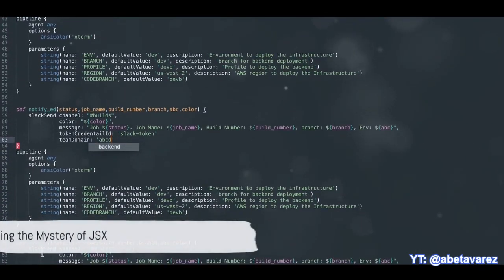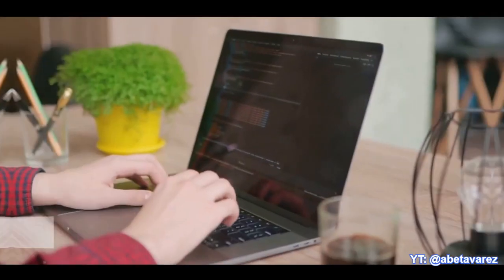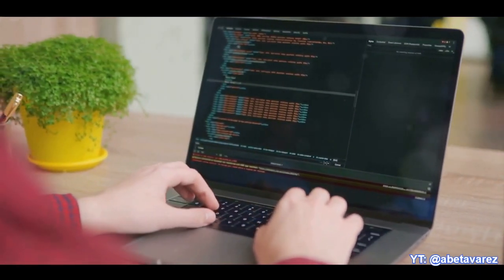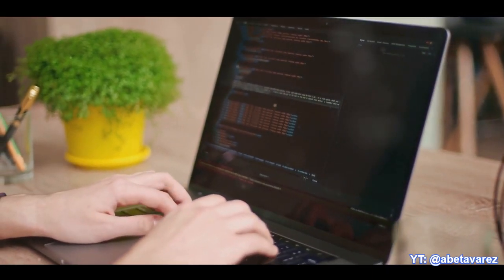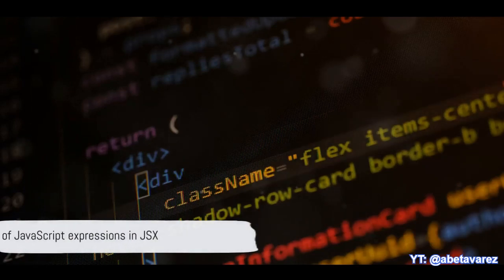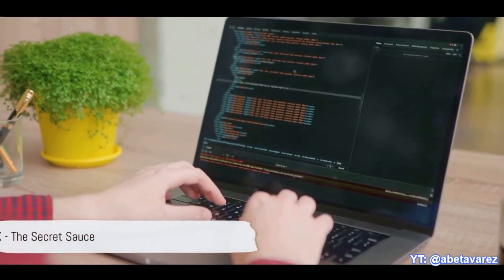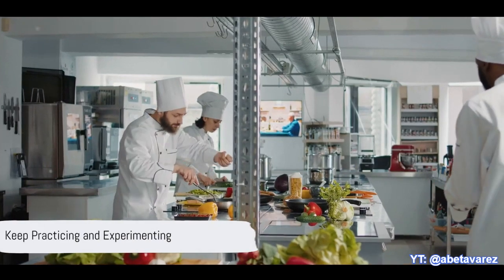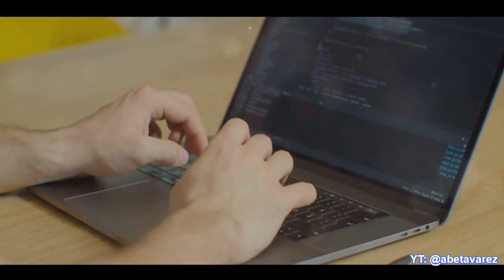React JS JSX Beginner's Guide 2023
This is an informational video about React JSX.